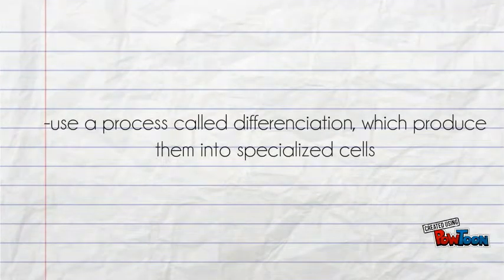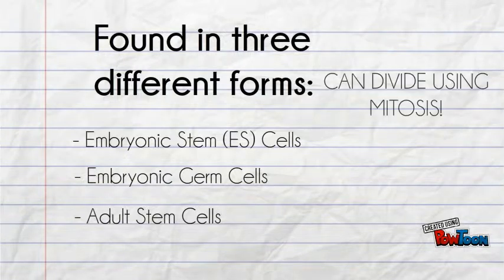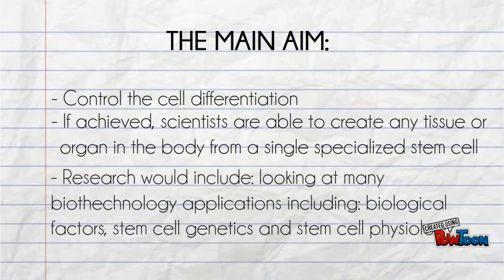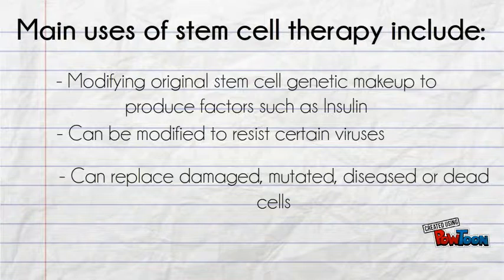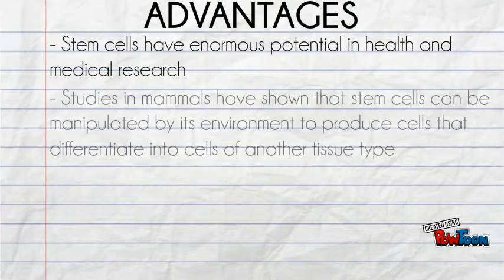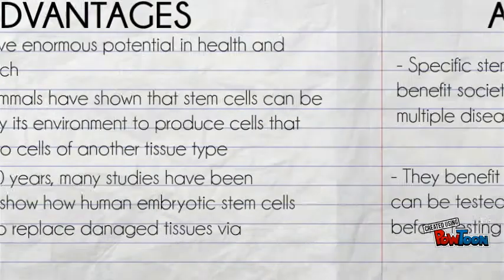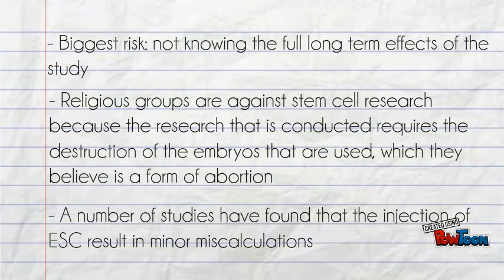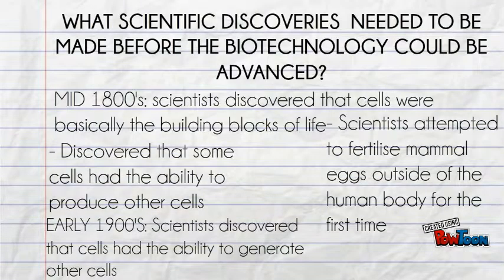Stem Cell Therapy - Lilli Donovan